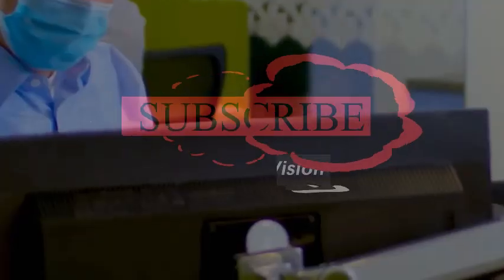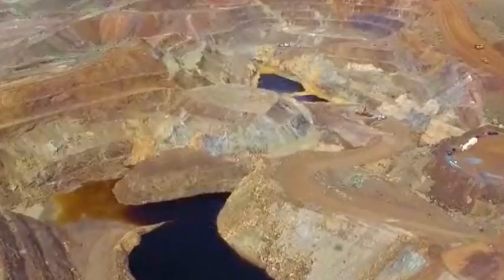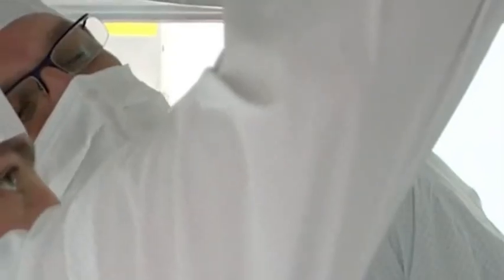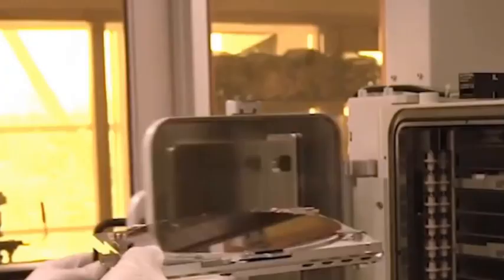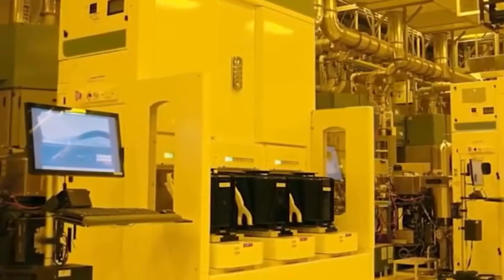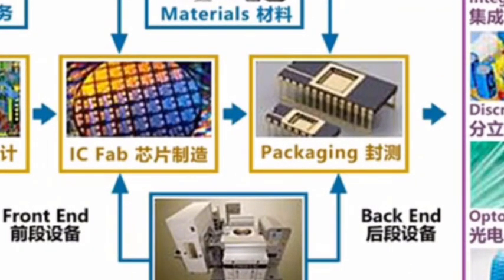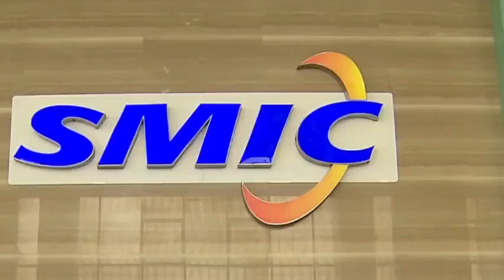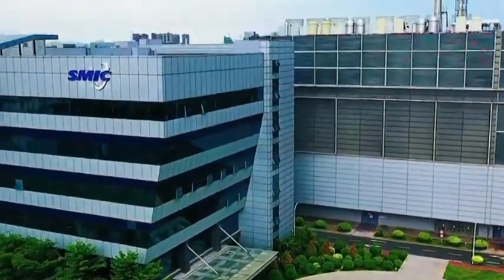With the return of Huawei's Kirin chip, China's chips are expected to achieve 70% localization.